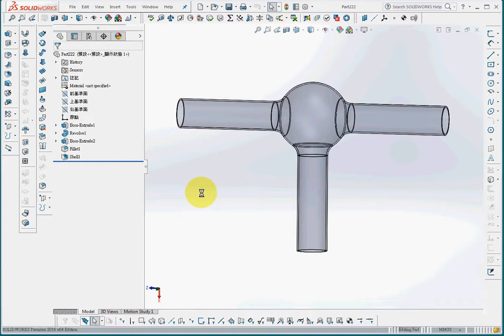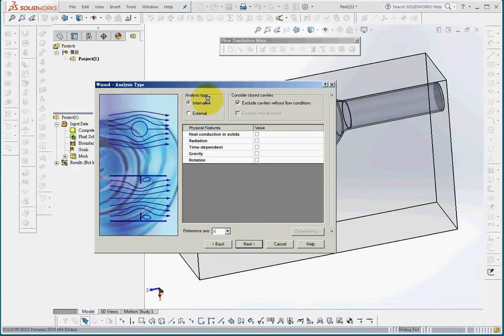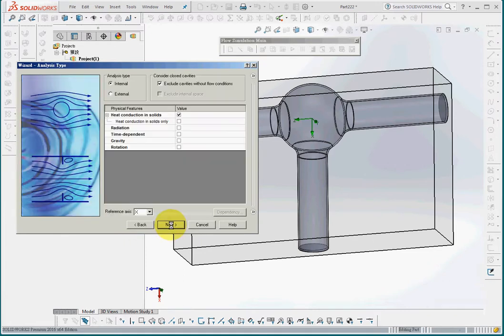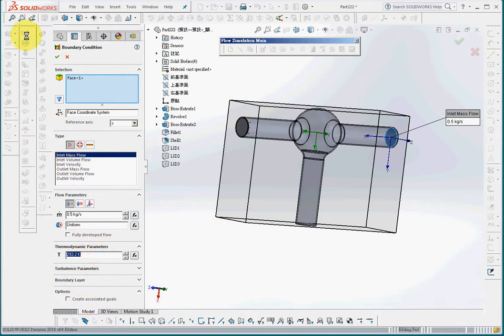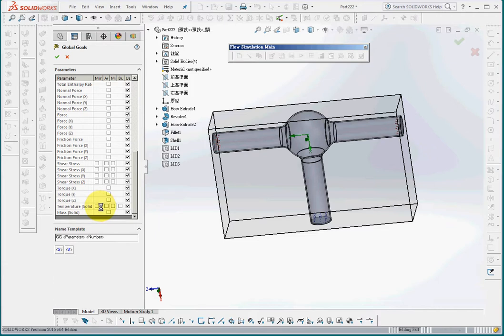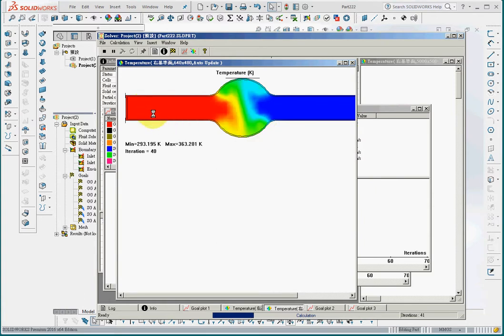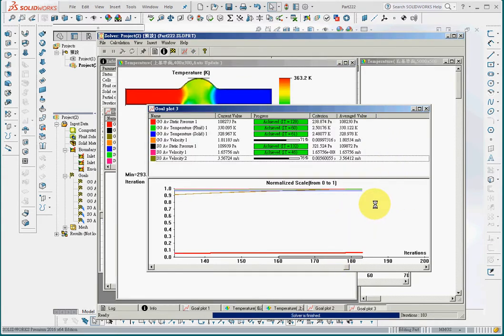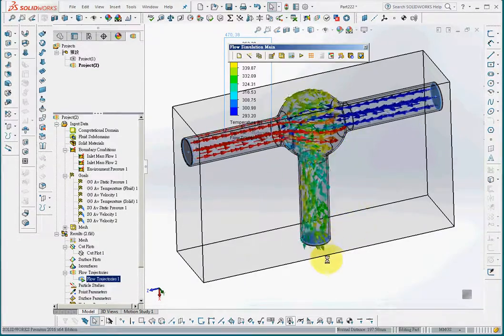SolidWorks CAE 16 2 Flow Simulation Mixing Hot and Cold Water